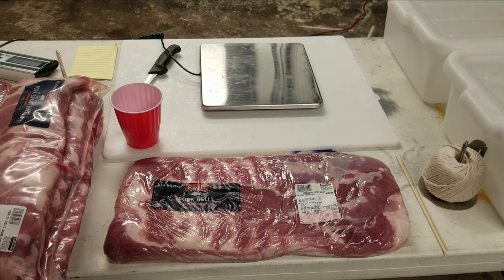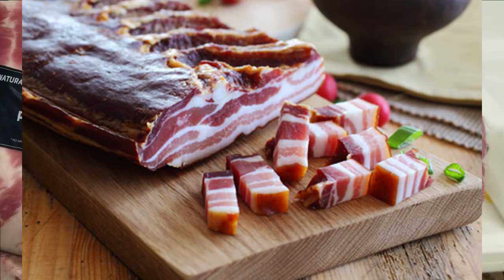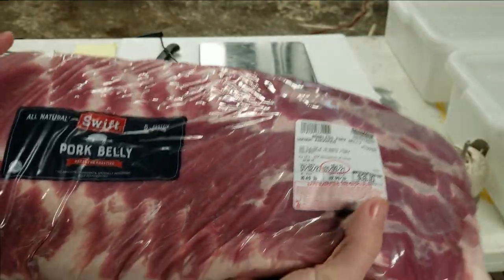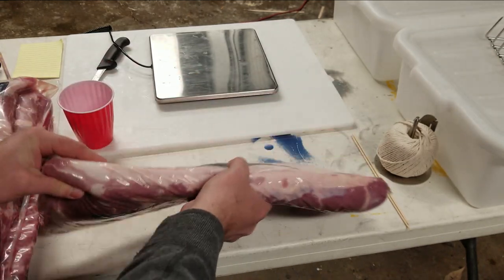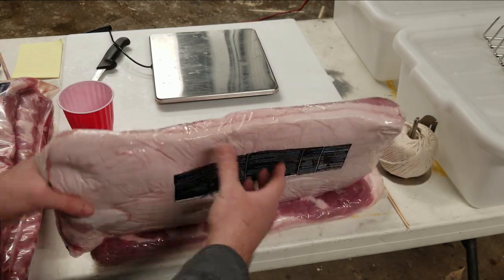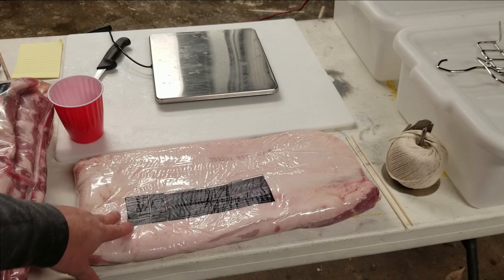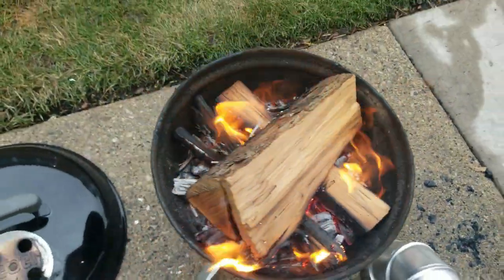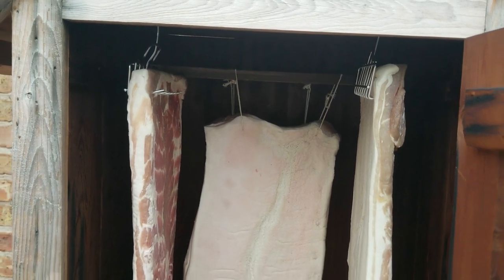How to Dry Cure and Smoke Pork Belly or Slanina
Some call it Bacon, some call it Slanina, I call it delicious.  This is hands down my favorite part of the hog to dry cure and cold smoke, the flavors are so intense and rich.  A little smoked belly with some fresh garlic and a shot of your favorite clear brandy on a cold winter night really hits the spot.

Here is some of the equipment I used in this video:

KUBEI 0.1G Digital Scale

LEM Stainless Steel Scale

Winco Cutting Board

Food Grade Plastic Bins

The Sausage Maker Bacon Hooks

Heavy Duty Meat Hooks

Small Black Hooks

Boning Knife